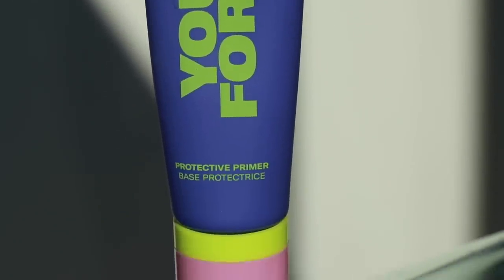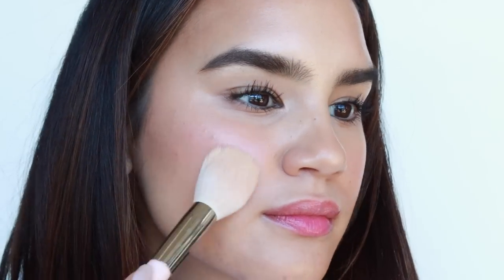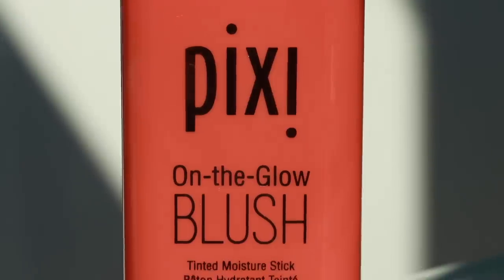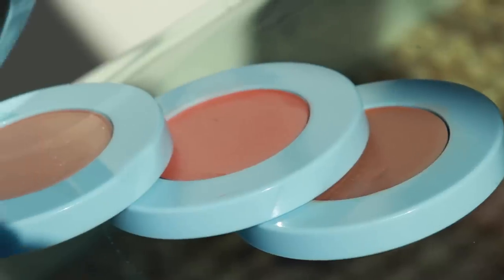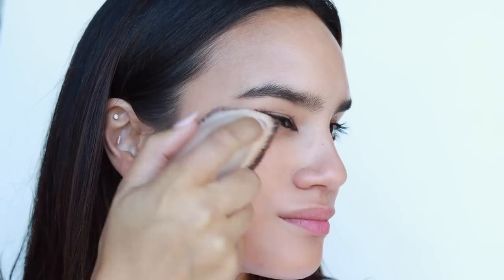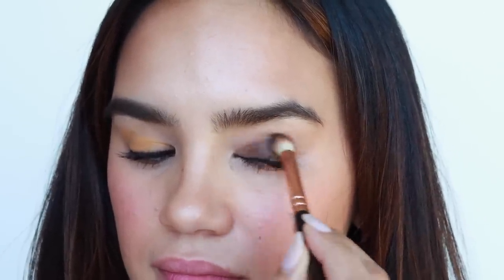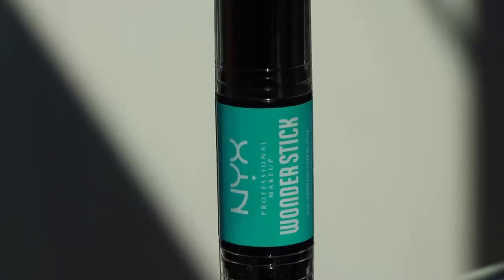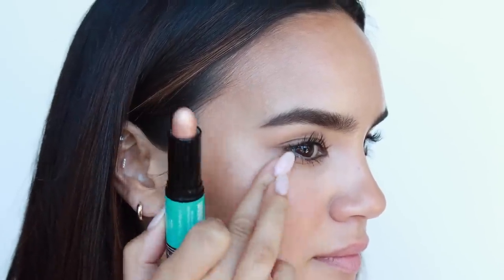Reviewing Viral Makeup Products!